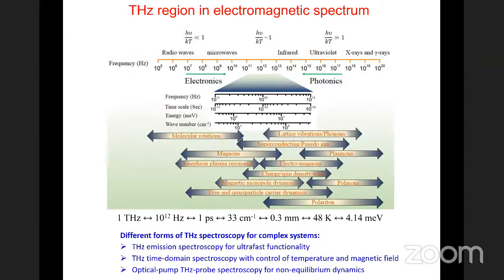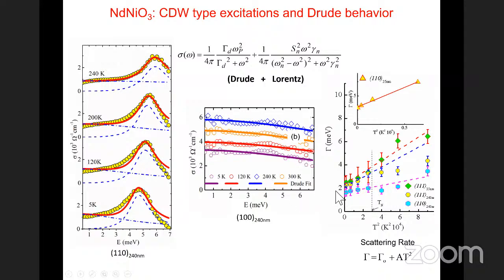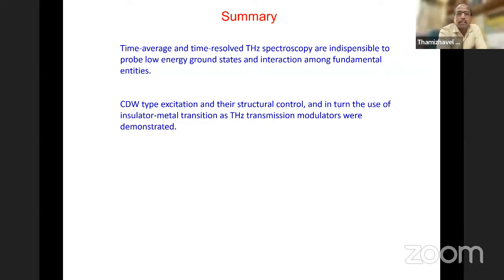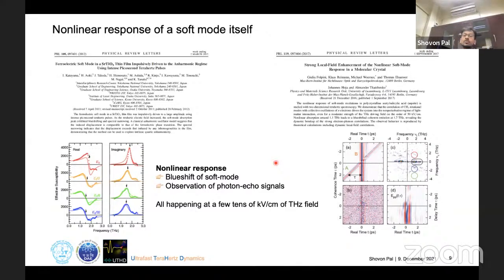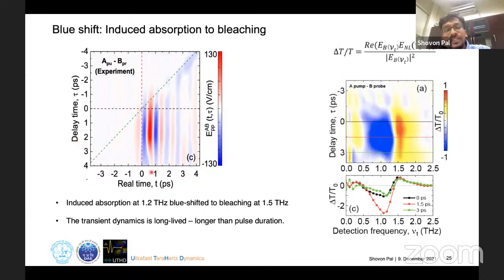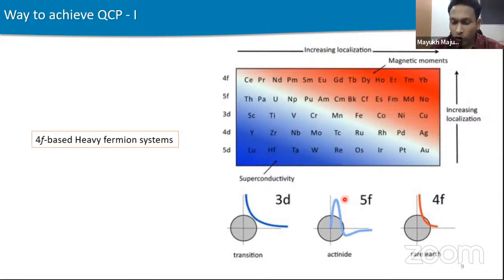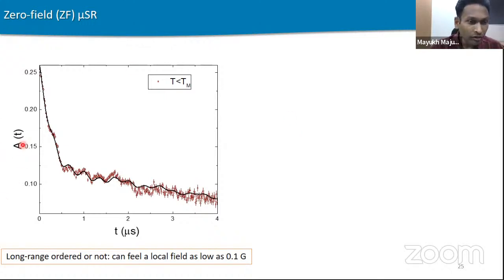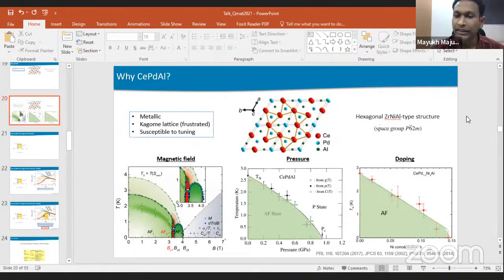QMAT21 Parallel Session 1 - Evening - 9 December 2021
17:00–17:30 - Dhanvir Singh Rana (IISER Bhopal)
Terahertz probes for quasiparticle electrodynamics in complex oxides.

17:30-18:00 - Shovan Pal (NISER)
Scrutinizing microscopy of terahertz nonlinearities: From ferroelectrics to quantum cascade structures.

18:00-18:30 - Mayukh Mazumdar (Shiv Nadar University)
Evidence of spin-liquid behaviour in the extended quantum critical regime of pressurized CePdAl.